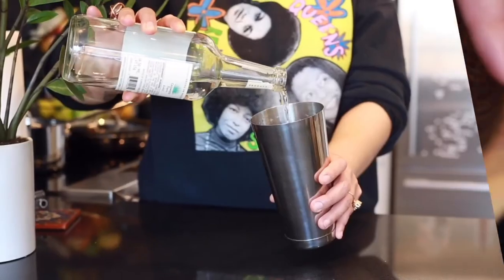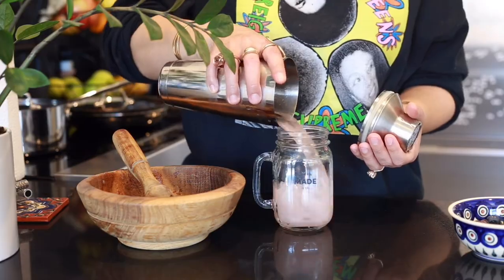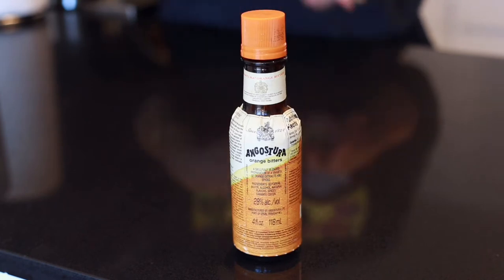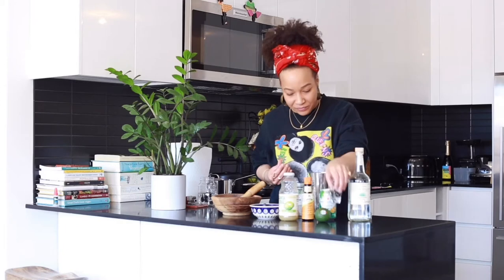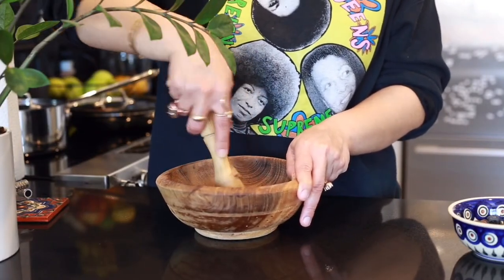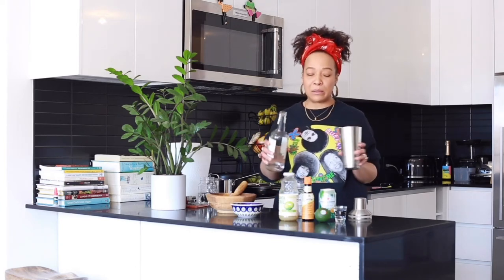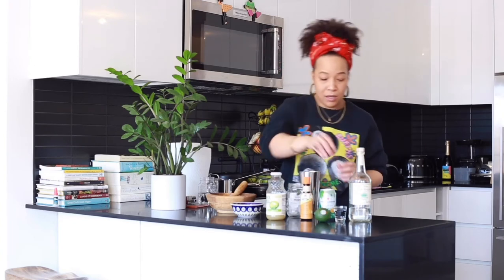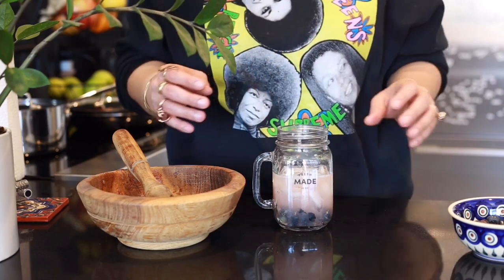Brooklyn Blueberry Fuzzy | Cocktails En La Casa with Jade - EP1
On Fridays, we make cocktails. Reward yourself with this delicious Brooklyn Blueberry Fuzzy cocktail en la casa with @jadeofalljades.